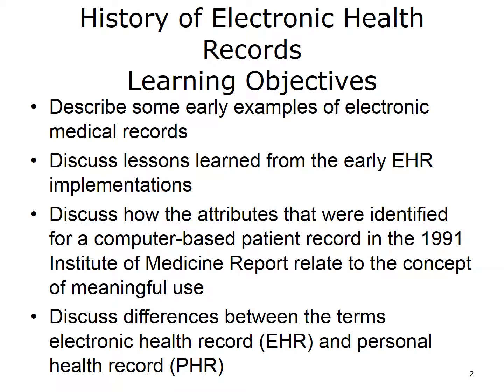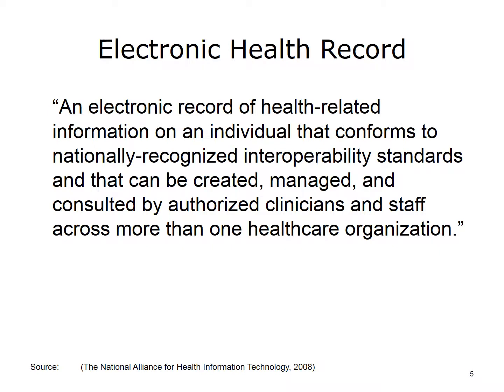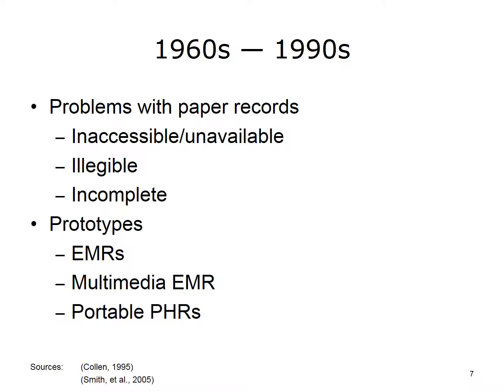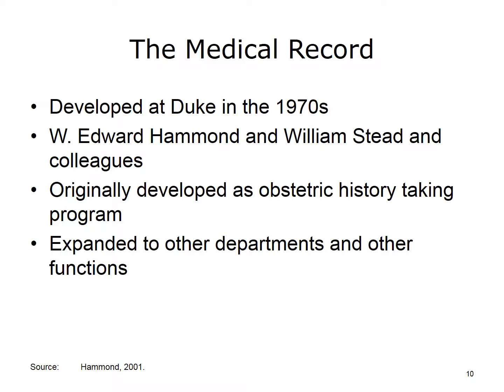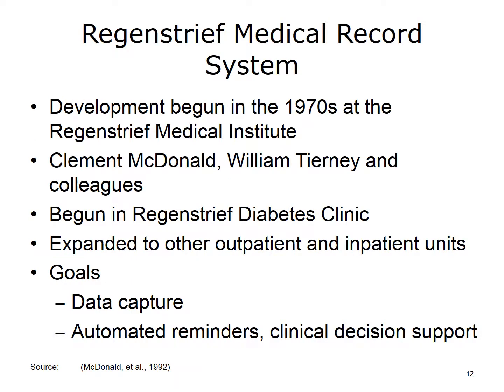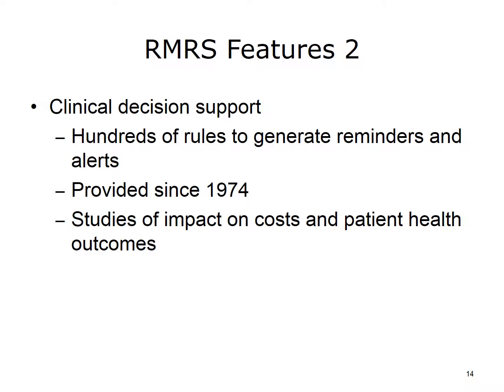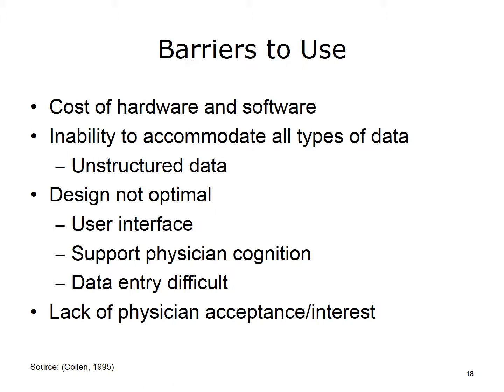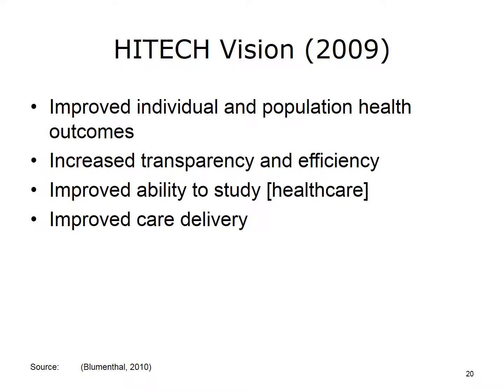ONC Component 5 Unit 6 Lecture b